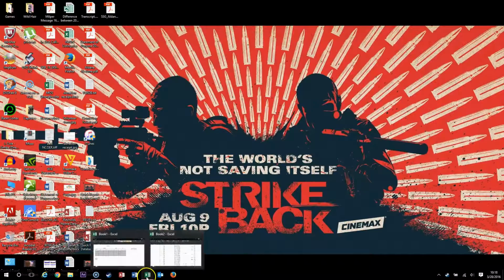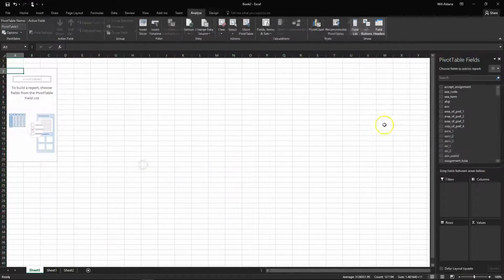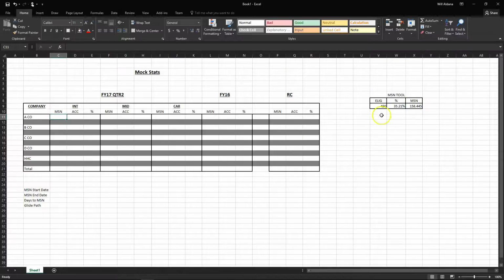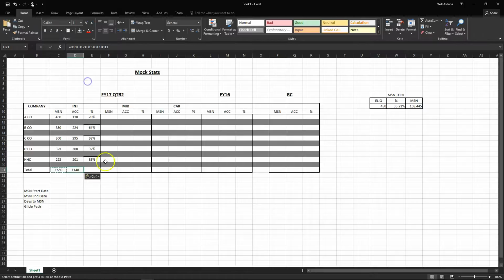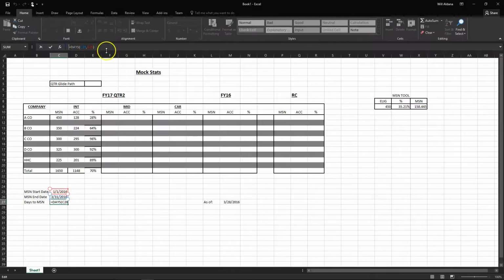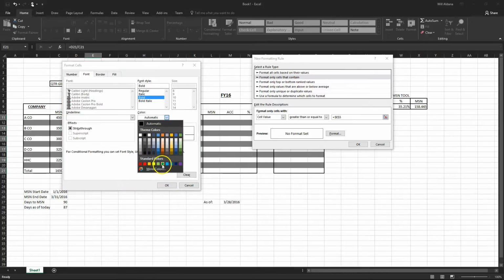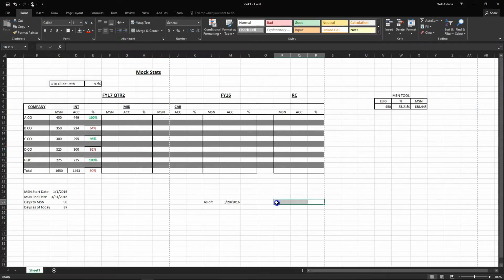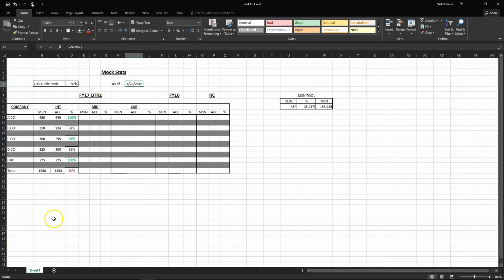Building Stats and Establishing a Glide Path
Tutorial on creating a stats sheet and establishing a glide path.